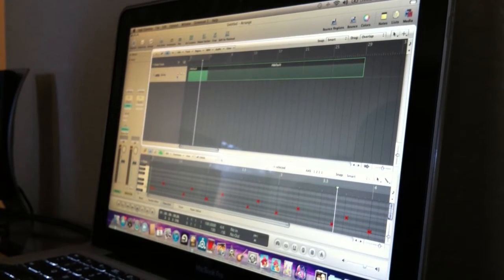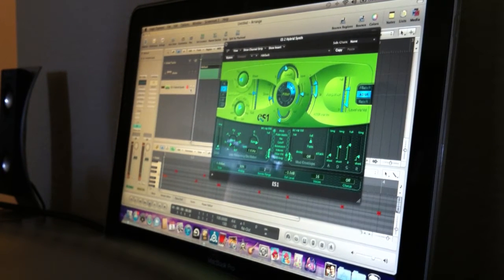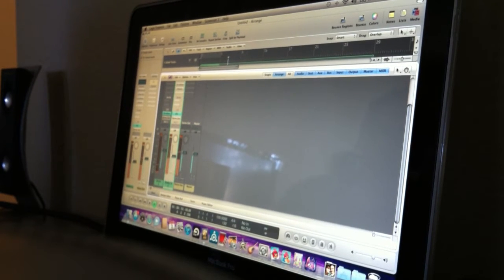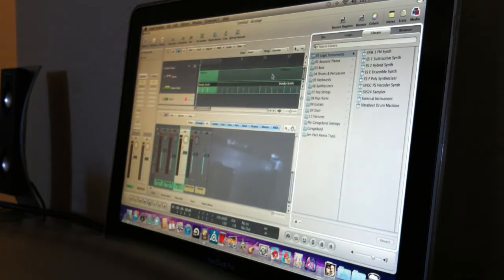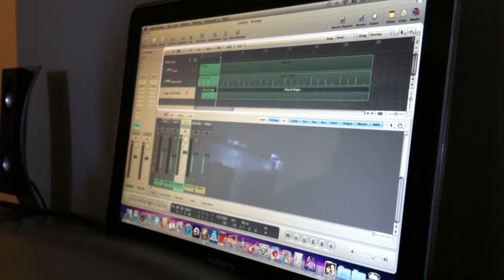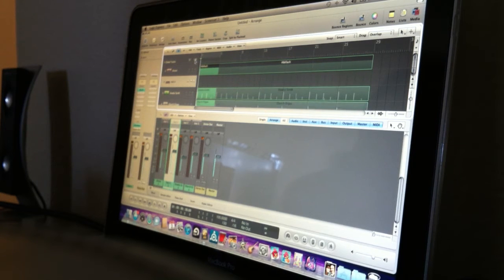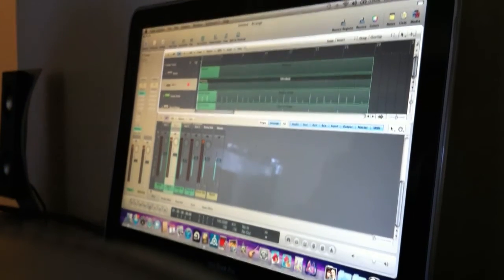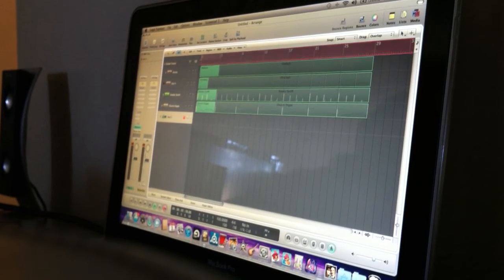Logic Paine Lesson 1 Part 2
Logic Paine Lesson 1-2